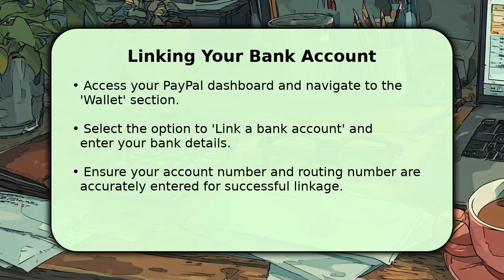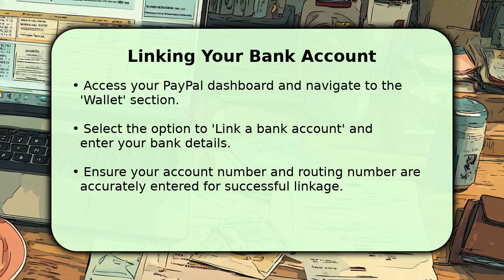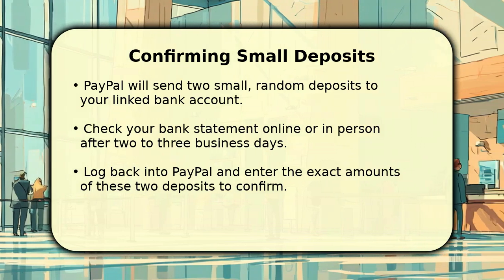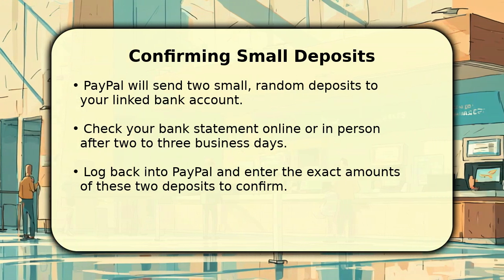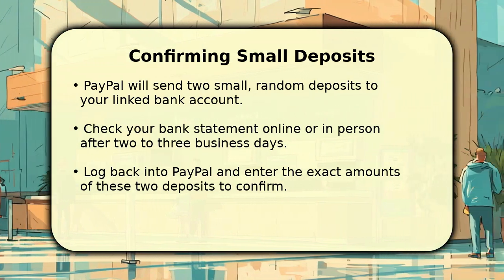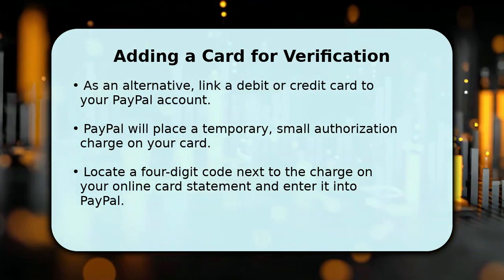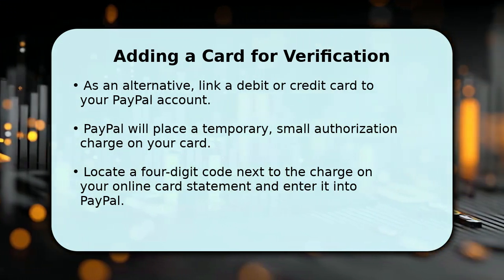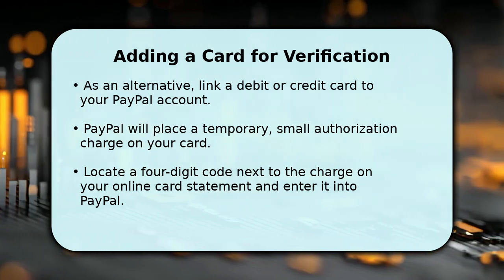How to PayPal Account Verify 2025 (Only Way)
This video reveals the ONLY WAY to successfully verify your PayPal account, ensuring you can send, receive, and manage your money without any limitations. We'll guide you step-by-step through the most current and effective method for PayPal account verification, covering everything from linking your bank account or credit card to completing identity checks. Don't get stuck with unverified account restrictions – watch this guide to quickly and securely verify your PayPal and enjoy seamless online transactions. Learn how to verify PayPal account in 2025 with this essential tutorial!